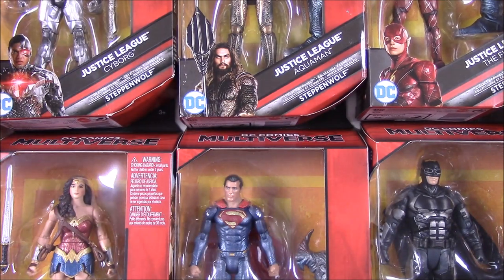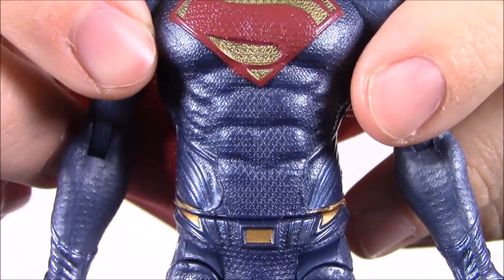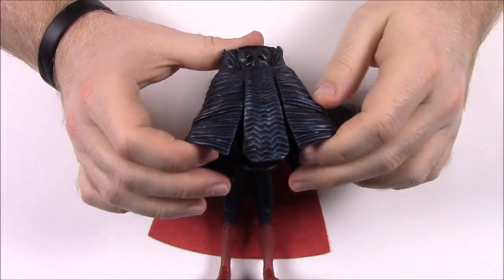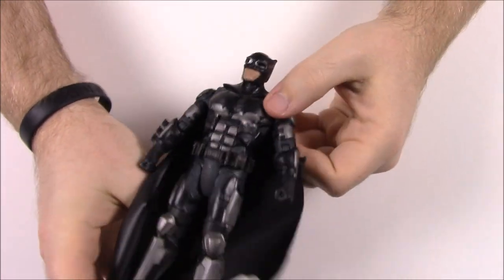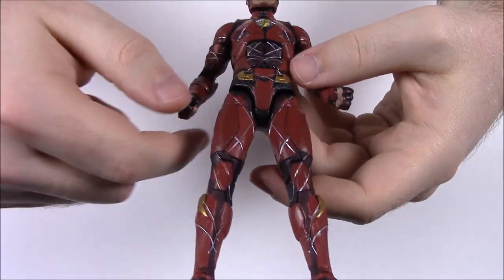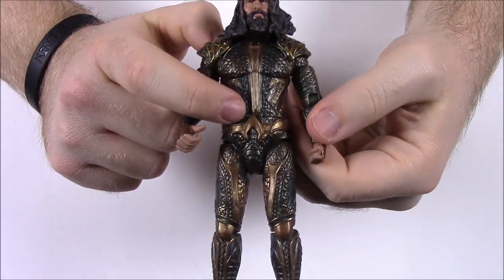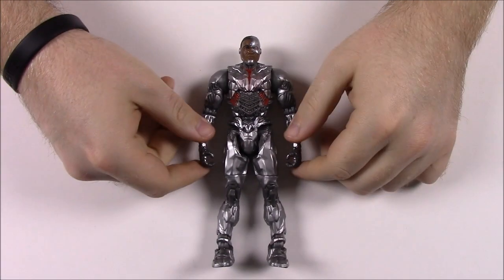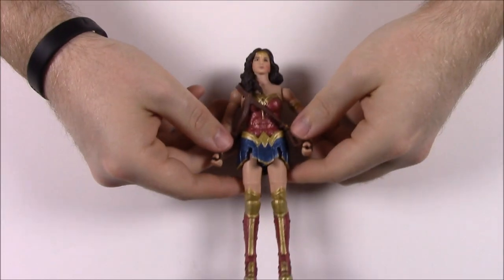DC Multiverse Justice League Figures - Collect & Connect Steppenwolf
DC Multiverse figure review of new Justice League set including Superman, Batman, Wonder Woman, Flash, Aquaman, and Cyborg with Collect & Connect pieces for Steppenwolf!